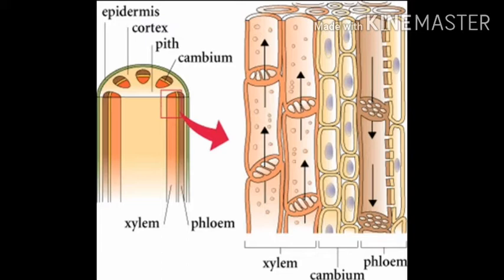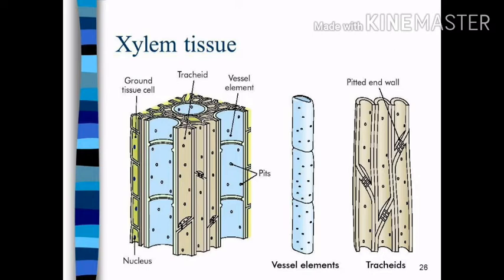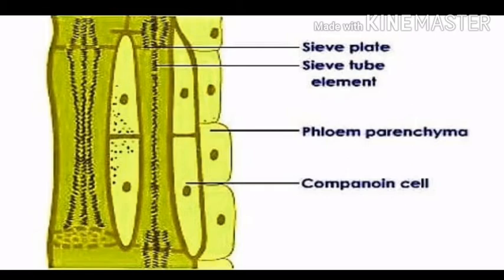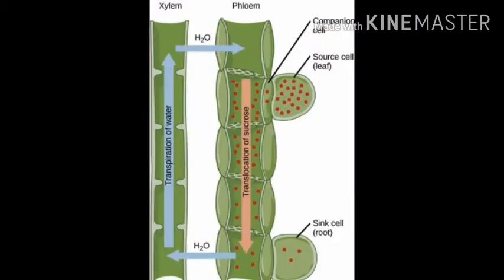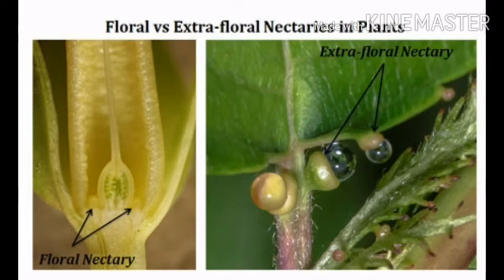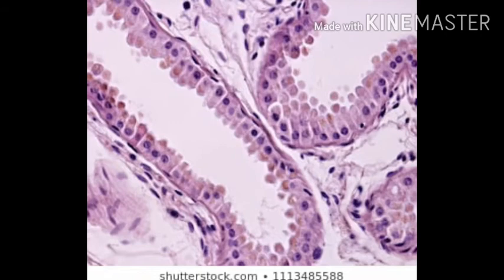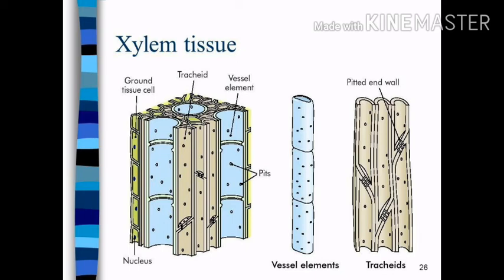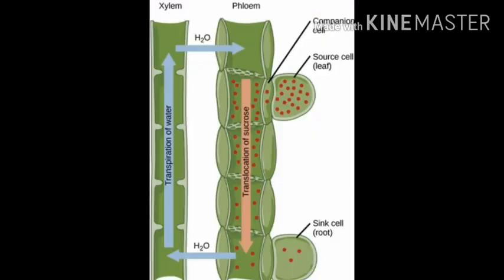Biology classes class IX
Plant tissue class IX